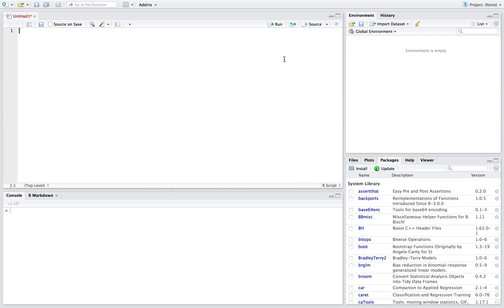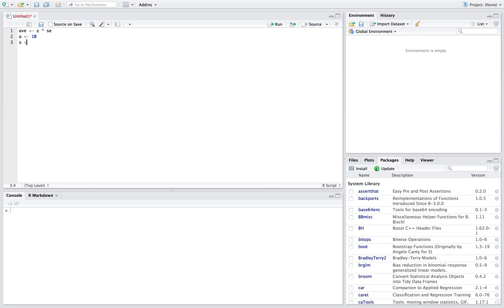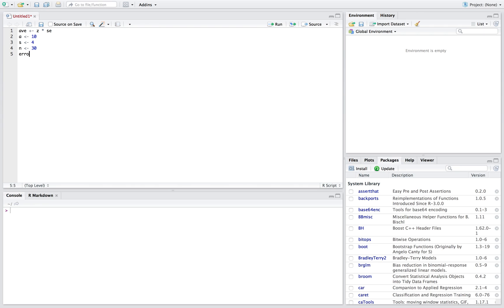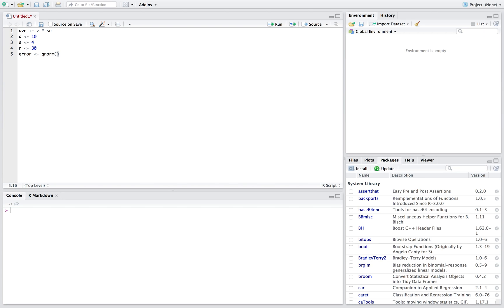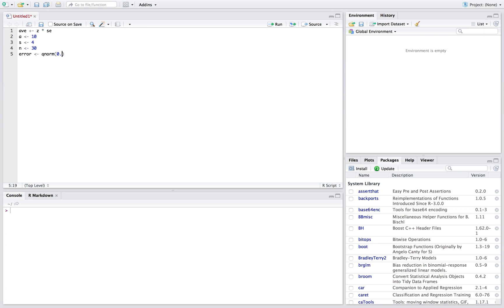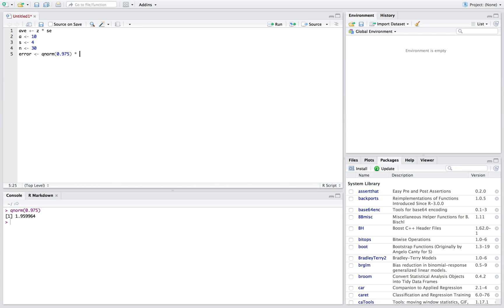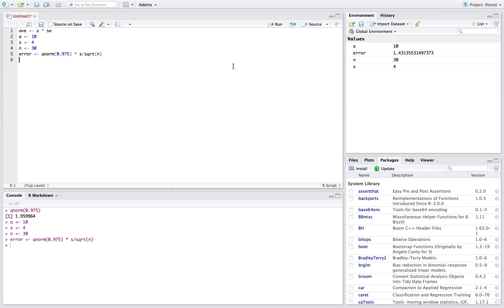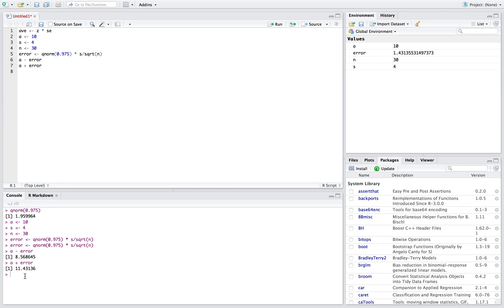How to make a 95% confidence interval in R - Normal Distribution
This is a quick tutorial on how to make a 95% confidence interval in R using the normal distribution.